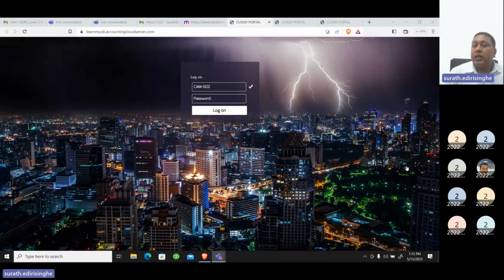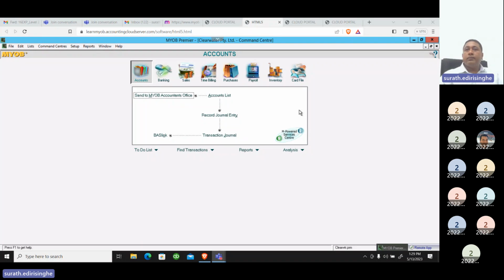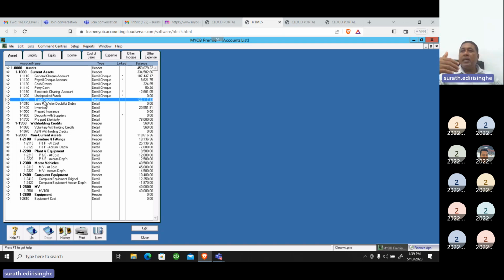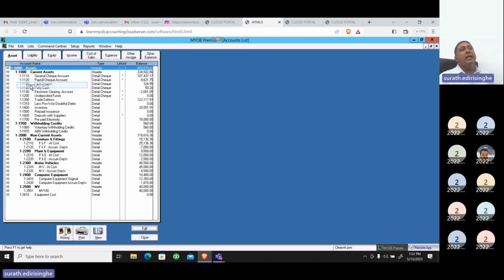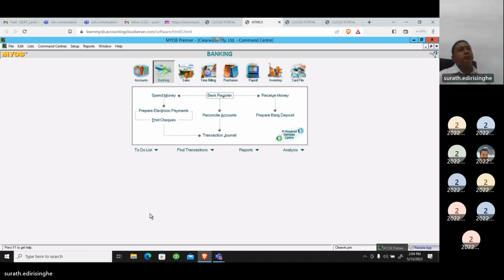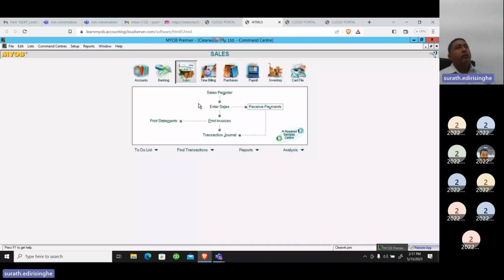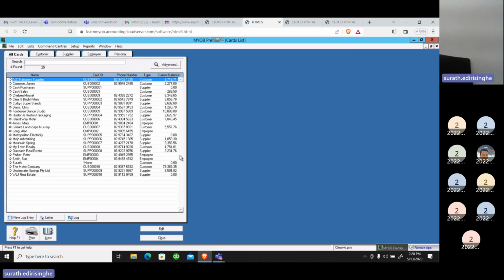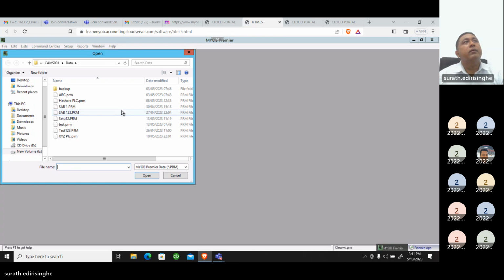16EXP Level 2 BSAA 22013 Accounting in Digital Environment 2023.05.13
16EXP Level 2 BSAA 22013 Accounting in Digital Environment 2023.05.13